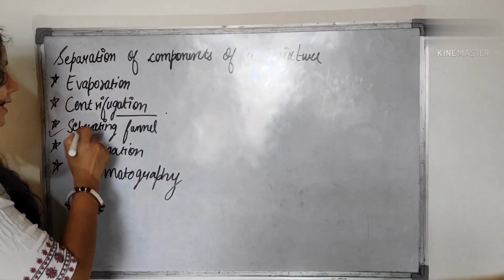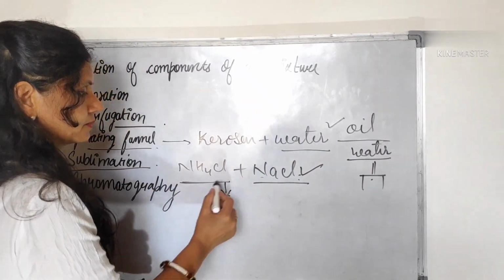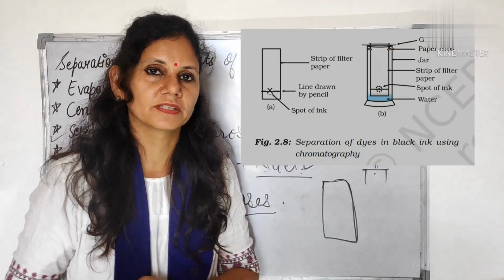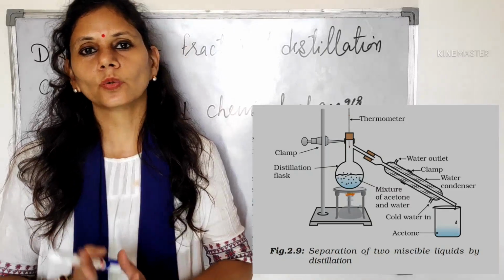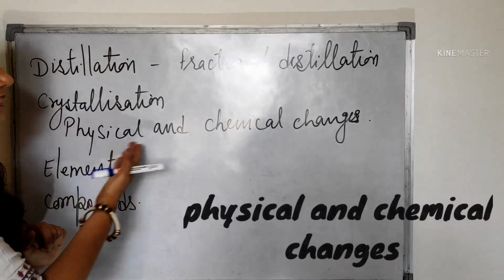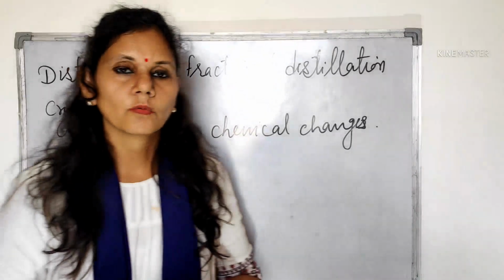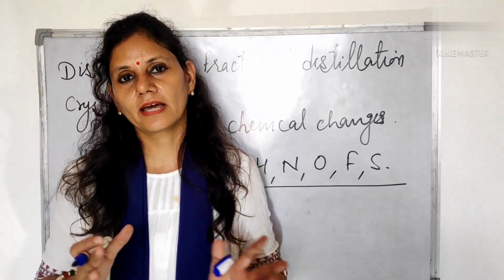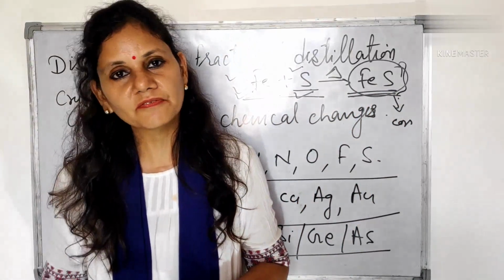CLASS- 9, SCIENCE CHAPTER -2 Part- 2 by Hina Jangid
Hello students
In this video we are discussing chapter 2
The main points are
1.Separation techniques
2.Physical and chemical changes
3.Elements and compounds